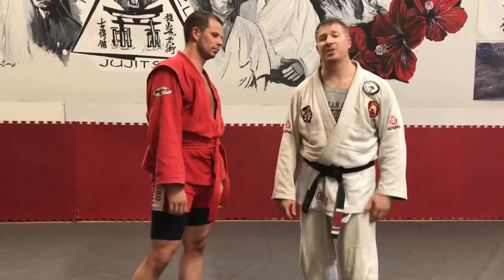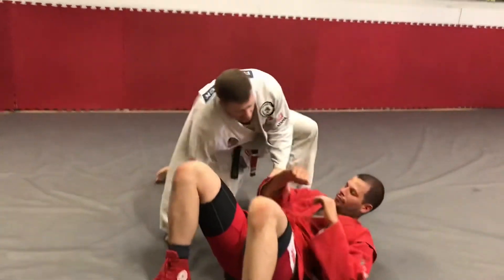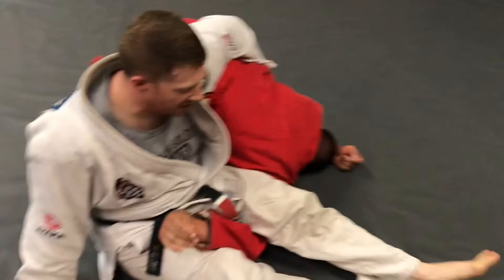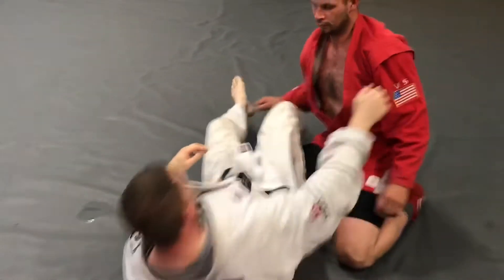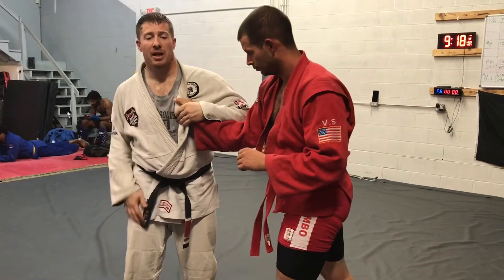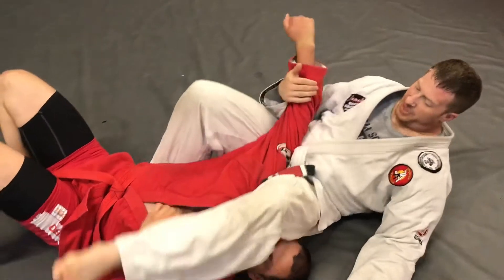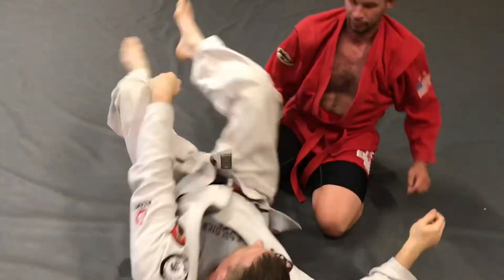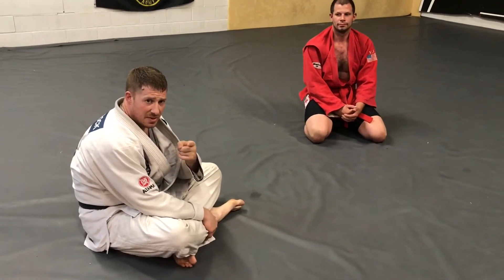5 Wristlocks / Ask the Grizzly / April 2021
Sensei Grizzly loves wristlocks! He knows so many, but these 5 are his favorite.

are always coming out with new products, go check them out!

has your Team Grizzly and South Eastern Sambo Association merchandise, and any for your brand. With upcoming national and world level competitions on the rise, we also offer custom back patches! They can be any design, logo, name, team, anything you need printed on a 12” round, square or triangle durable colorfast fabric, and stitched around the edge to keep from fraying. Only $10 each! See the website for more details.

Speaking of national tournaments! South Eastern Sambo Association is hosting the 2021 USA Sambo National Championships and US Open in Greensboro NC! Information, advance registration forms, and payment can all be found This is a Sambo wrestling event that will help to determine the future official US Team for both wrestling and combat sambo! Register early for a discount. We’re looking forward to seeing you all there!